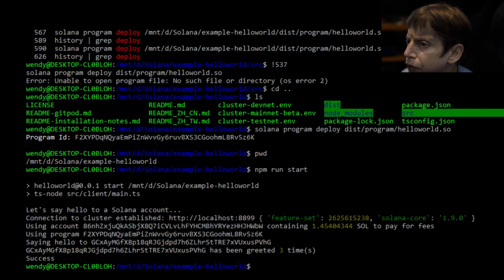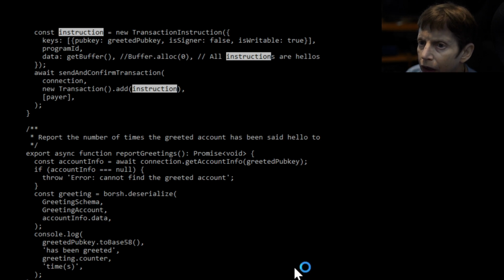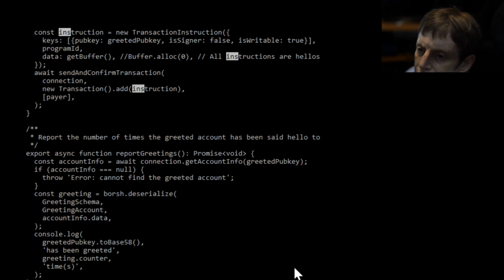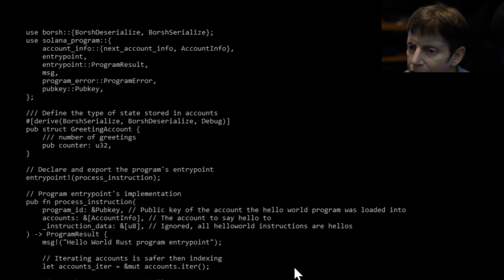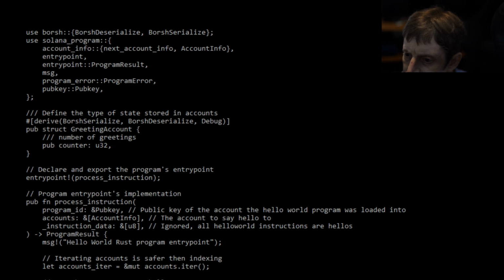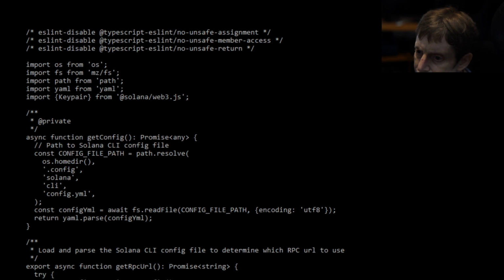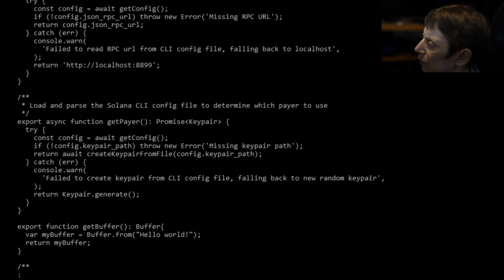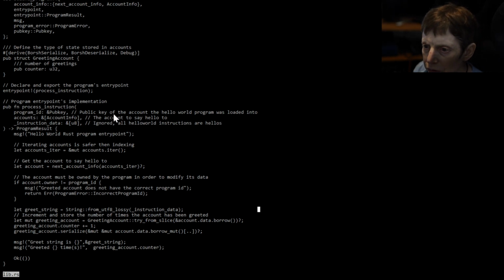Solana - Passing Text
In this video we discuss how to pass text from Solana-w3/tscript to the Solana program.   Everything is building and running but there are more changes to show and verify the value was passed.